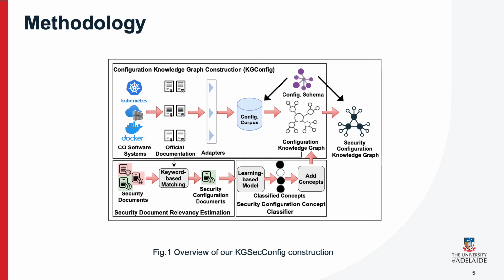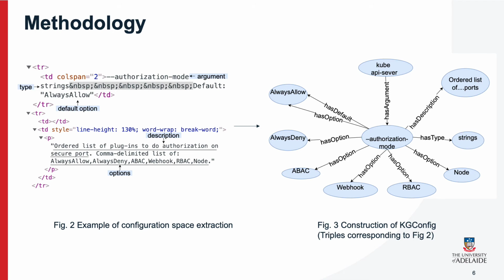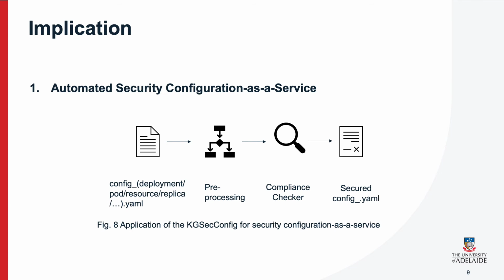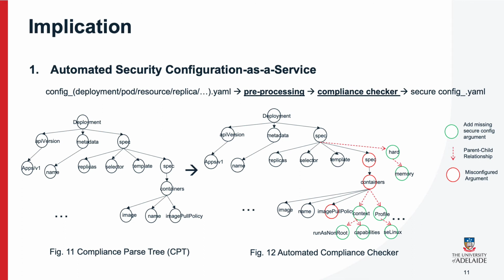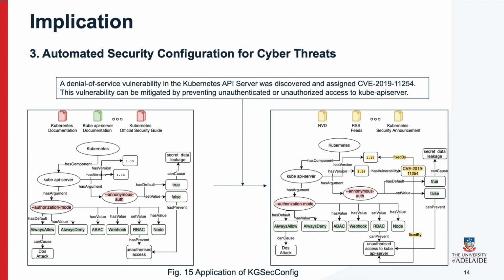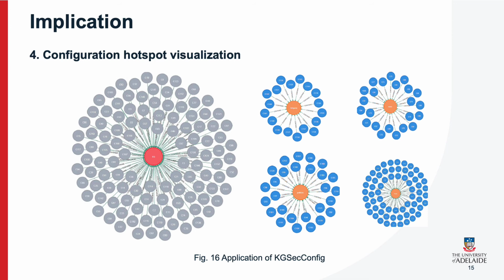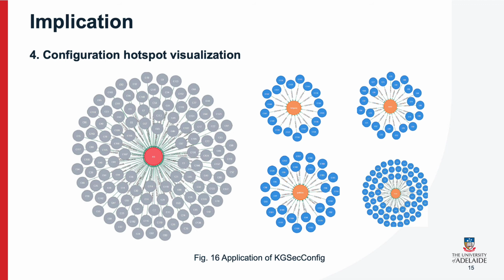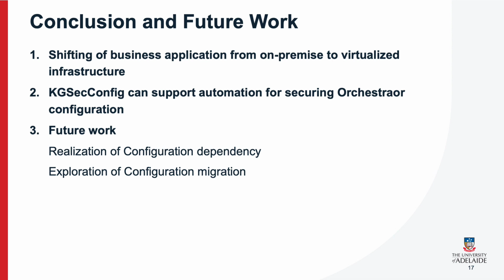KGSecConfig: A Knowledge Graph Based Approach for Secured Container Orchestrator Configuration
Presentation of the paper titled "KGSecConfig: A Knowledge Graph Based Approach for Secured Container Orchestrator Configuration" accepted the 29th IEEE International Conference on Software Analysis, Evolution and Reengineering (SANER) 2022.
Authors: Mubin Ul Haque, Mehdi Kholoosi, and M. Ali Babar